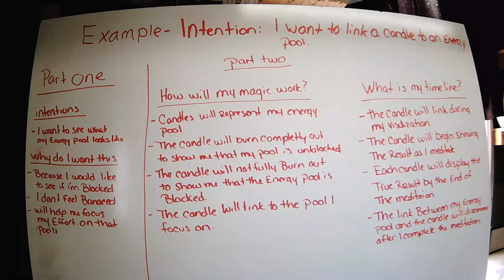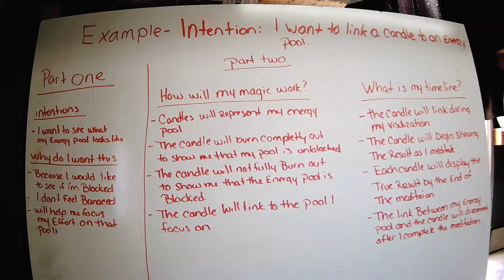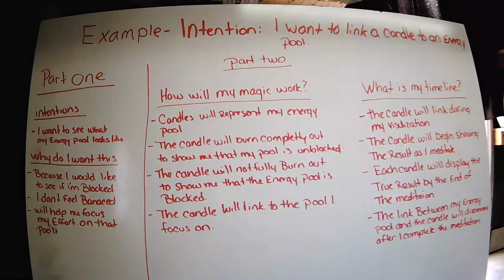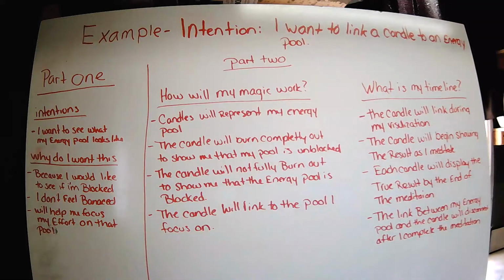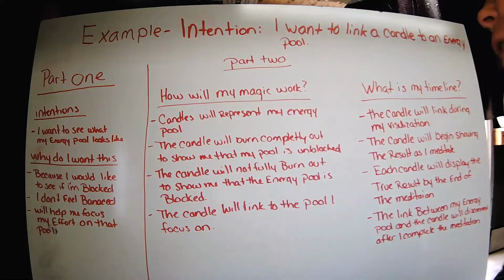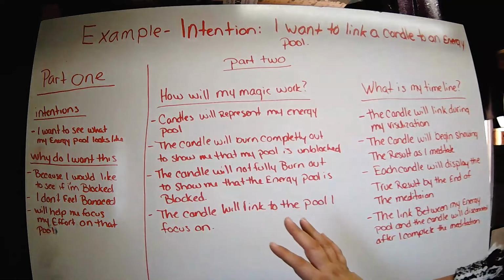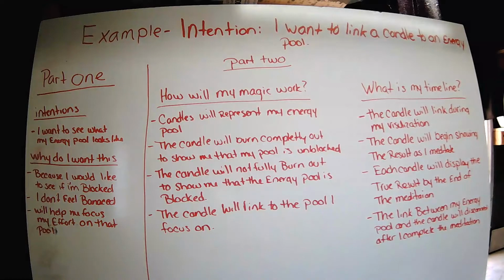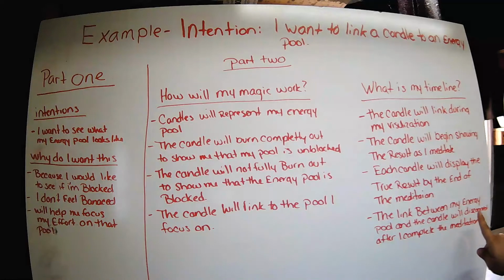Spell Writing: How to direct and timeline your spell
Hello everyone! Welcome to the second video for spell writing. In this lesson I will begin by talking to you about two different aspects that are often times overlooked when writing spells. These are directing your spell, and setting a timeline for how long you want your spell last, or take to manifest. Refer to the units to download the PDF's for this section.